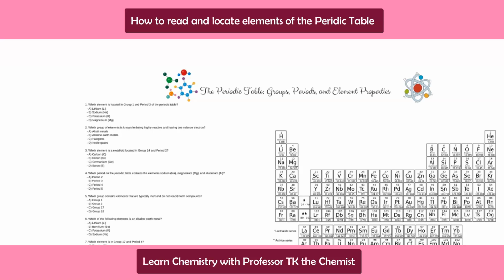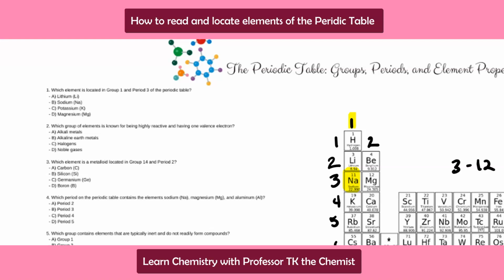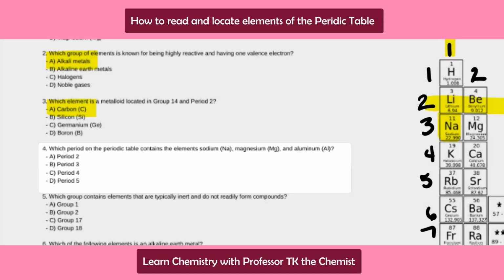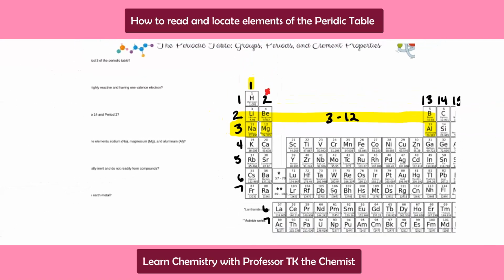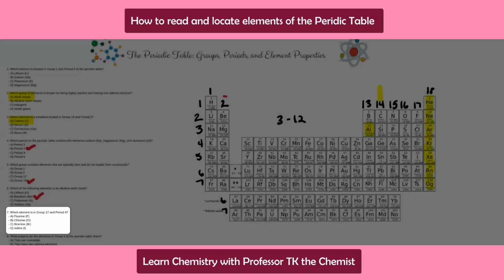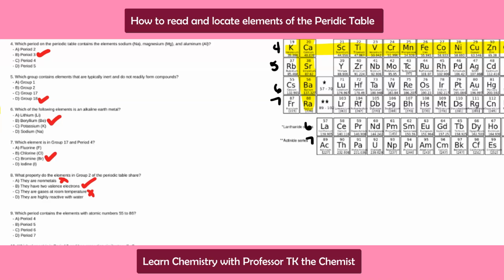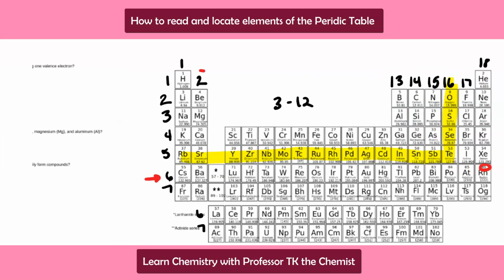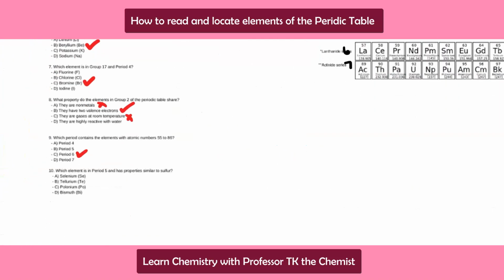ATI TEAS 7 Chemistry Mastery: Periodic Table Trends, Groups & Periods Explained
Are you preparing for the ATI TEAS 7 Exam? In this tutorial, Professor T.K. the Chemist breaks down the Periodic Table Trends you need to know to pass the science section with confidence. We walk through 10 critical practice questions, identifying everything from Alkali Metals to Noble Gases "The Easy Way".

Video Timestamps:

[00:00] - Introduction: Why the Periodic Table is essential for the TEAS Exam

[00:38] - Groups vs. Periods: Vertical columns vs. Horizontal rows

[01:41] - Practice Question 1: Finding elements by Group and Period (Sodium)

[01:51] - Practice Question 2: Highly reactive elements and Valence Electrons

[02:29] - Practice Question 3: Identifying metalloids in Group 14

[03:37] - Noble Gases & Inert Properties: Why Group 18 doesn't form compounds

[04:11] - Group Names Review: Alkali Metals vs. Alkaline Earth Metals

[05:42] - Halogens & Transition Metals: Navigating Groups 3-12 and 17

[07:34] - Period 6 & Atomic Numbers: Solving for large scale trends

[08:10] - Elemental Similarities: Why Selenium and Tellurium share properties with Sulfur

[10:02] - Final Wrap-up: How to tell a friend to stay tuned for more TEAS prep!

What You Will Learn:

Periodic Navigation: Master the ability to pinpoint any element using its group and period coordinates.

Family Identification: Learn the specific names and reactive properties of the chemical families (Groups 1, 2, 17, and 18).

Exam Readiness: Practice with 10 real-world style questions simulated to match the difficulty of the TEAS 7 Science exam.

Chemistry Success Tools:

Order the Formula Guide Mat: Stop scrambling for periodic trends! Keep your group names and atomic rules right on your desk with this durable 11x17 guide:

🎓 Book a Tutoring Session: Need a personalized breakdown of the TEAS 7 Science section? Schedule a 1-on-1 session for customized support:

✅ Like this video if it helped you understand the difference between Alkali and Alkaline metals!